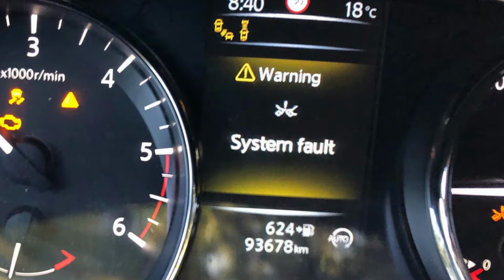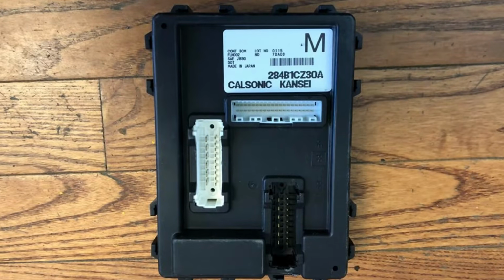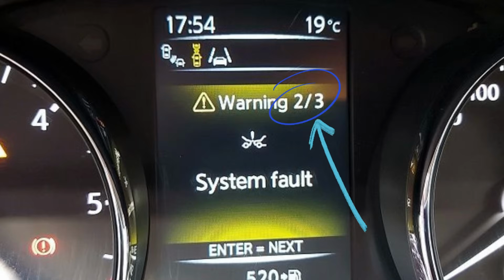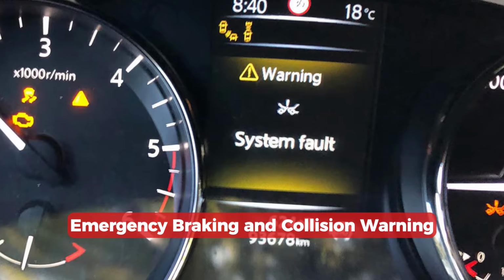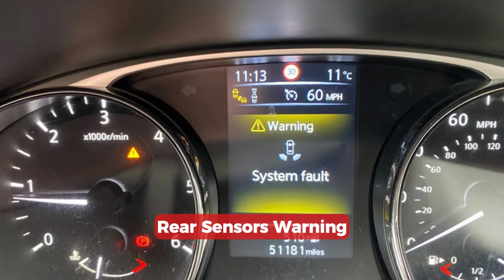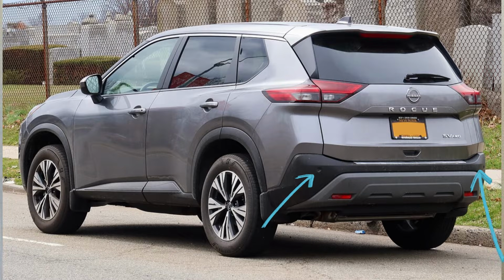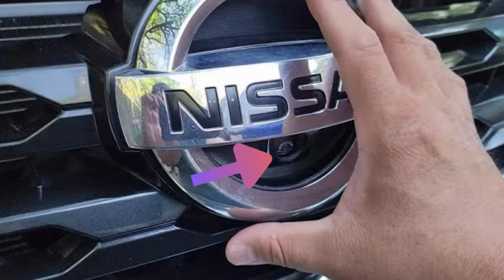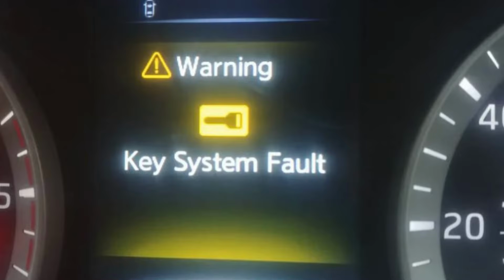Nissan “Warning, System Fault” error. Reasons and ways to fix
When your Nissan throws the “Warning System Fault” error message, it means you need to pay attention to the pictogram that sits between the words “Warning” and “System Fault”.

In most cases, it’s the collision warning and emergency braking system issue. But there are other options you may see. And in this video, I will tell you more about these warnings and how you should treat them in your Nissan car.

Although these warnings may not be really serious, it’s not a good idea to just ignore them and keep driving your vehicle.